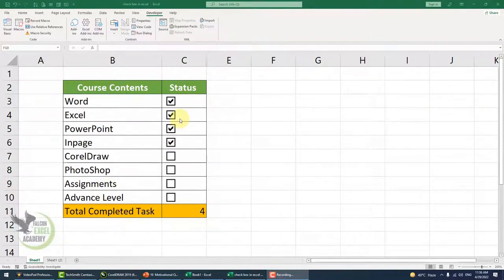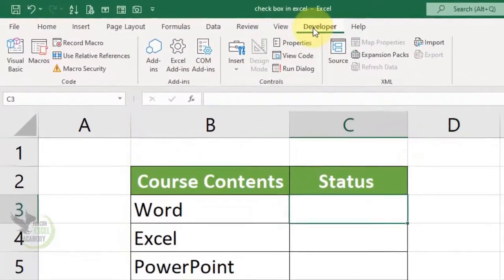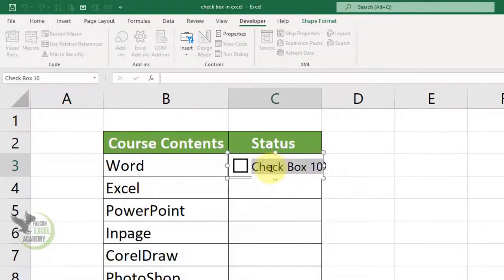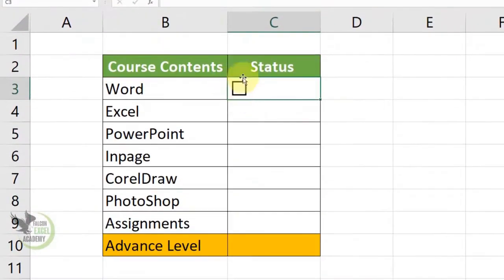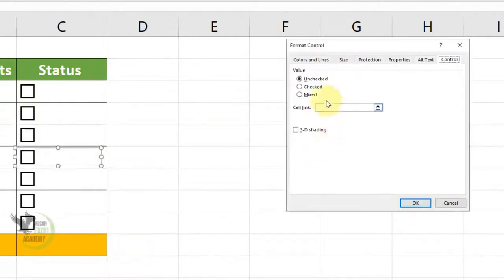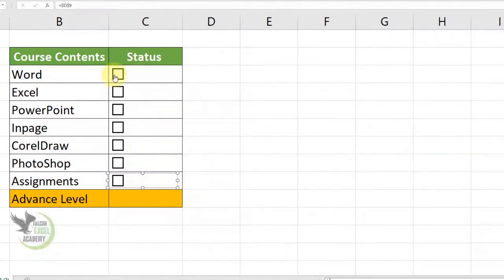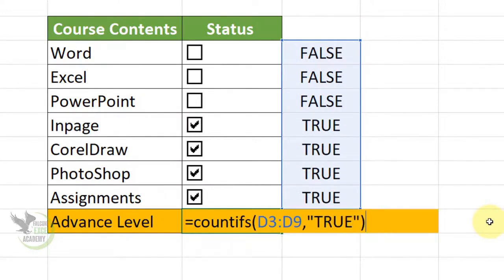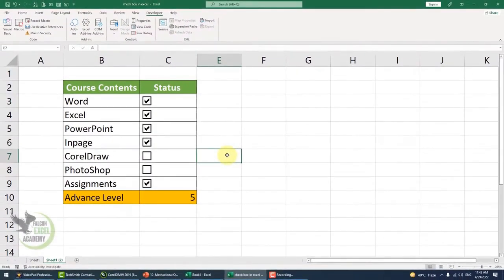How to Create Check List in Excel with IF Function | Excel Full Course Lecture 41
Learn how to create a professional Check List in Microsoft Excel using IF Function step by step. In this Excel Full Course Lecture 41, you will learn how to make interactive checklists, use checkboxes, apply IF formulas, and create smart task tracking sheets in Excel.

This tutorial is perfect for beginners, office workers, students, freelancers, and anyone who wants to improve Excel skills professionally.

In This Video:
✔ Create Check List in Excel
✔ Use IF Function in Excel
✔ Add Check Boxes
✔ Task Status Automation
✔ Conditional Formatting